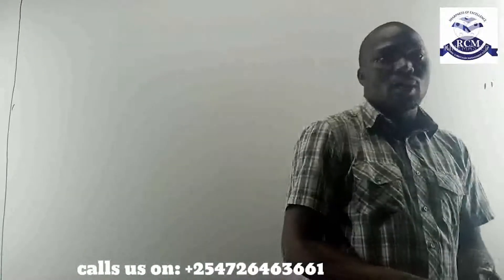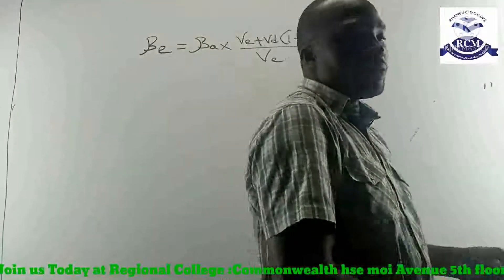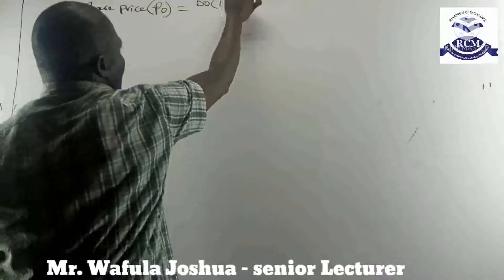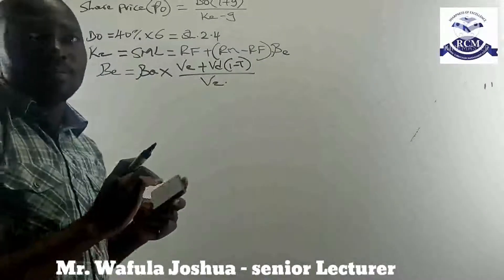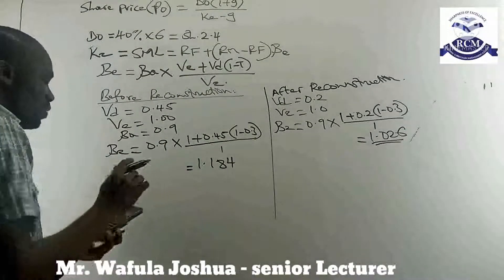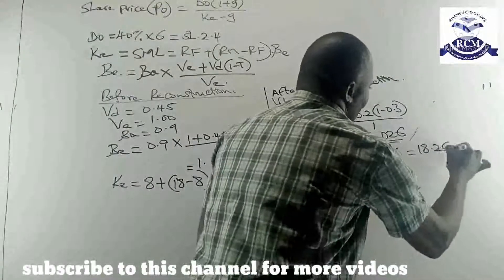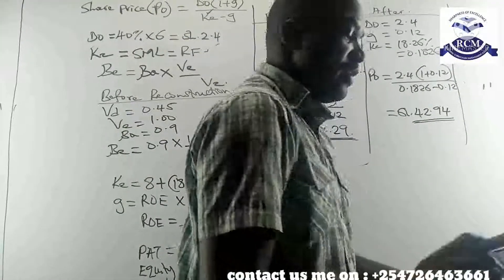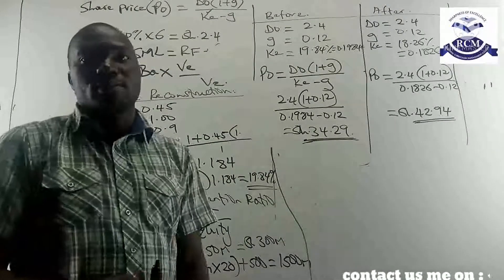ADVANCED FINANCIAL MANAGEMENT - CPA Sec 5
ADVANCED FINANCING DECISIONS:
(SPECIAL TOPICS IN FINANCING) - HAMADA Model